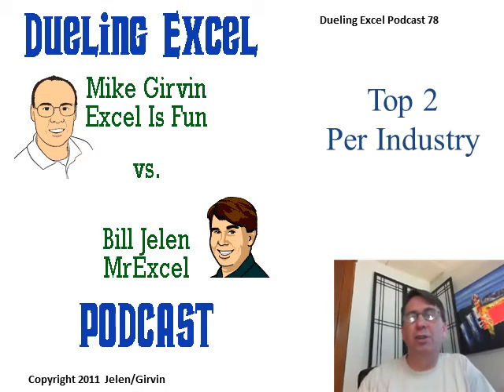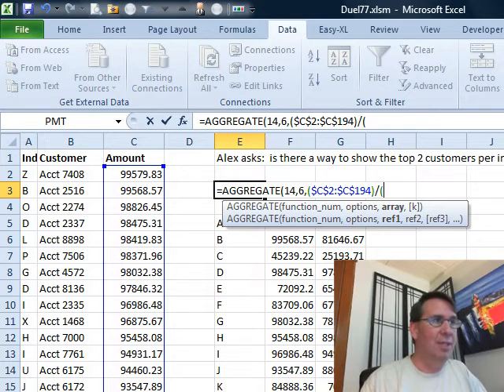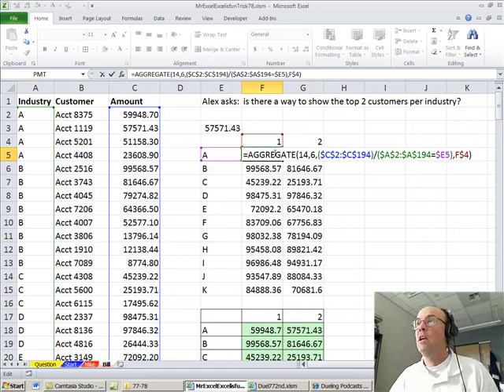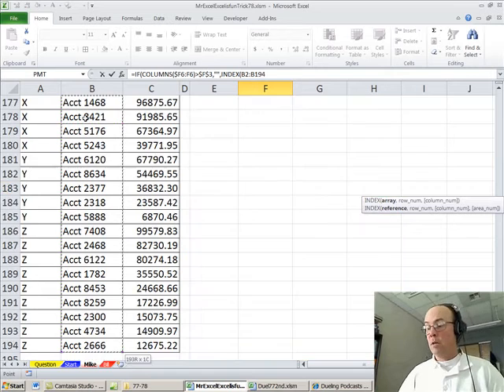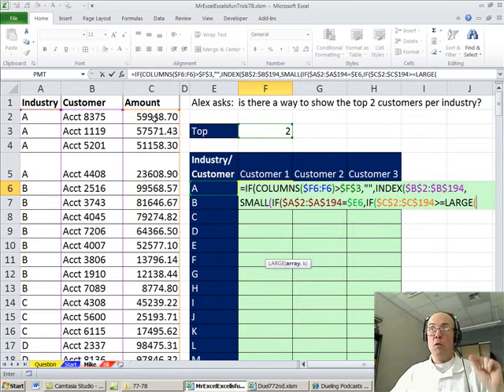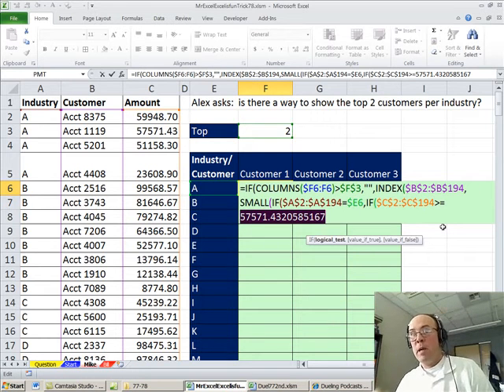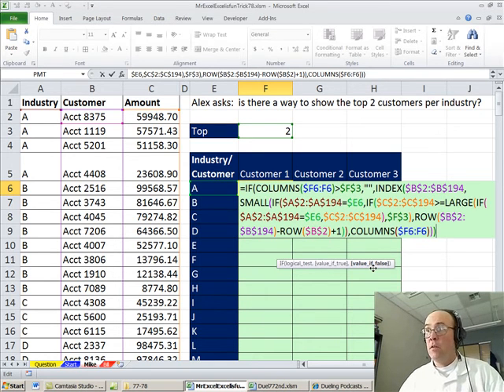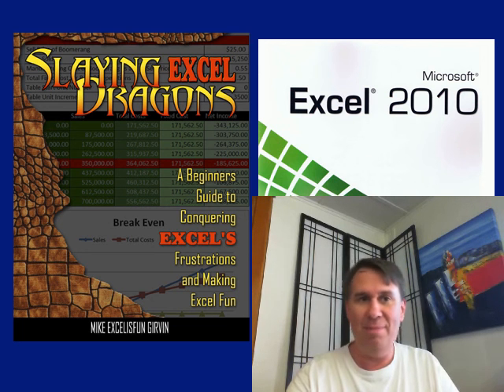Mr Excel & excelisfun Trick 78: Extract Top Two Customers In Each Industry with Formula (2 Examples)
See Mr Excel and excelisfun Extract Top Two Customers In Each Industry with 2 array Formulas that use the AGGREGATE, IF, COLUMNS, INDEX, SMALL, LARGE, ROW functions.